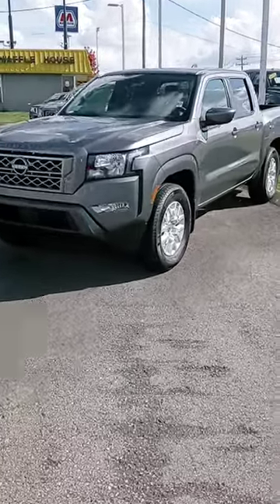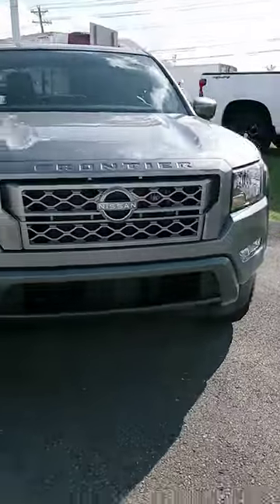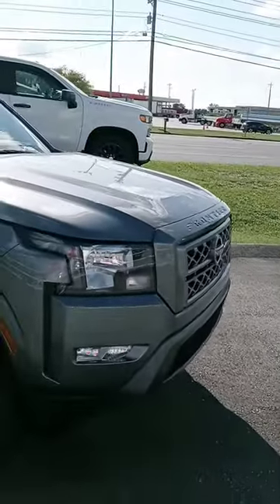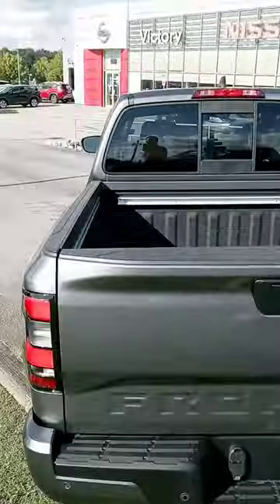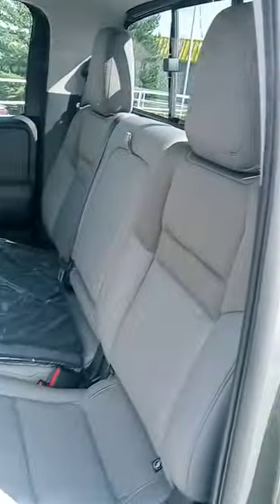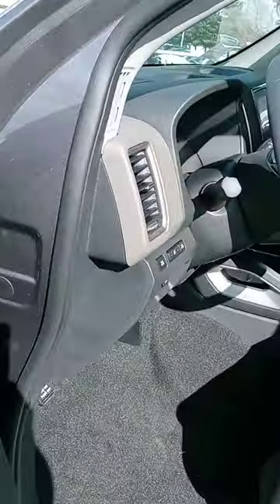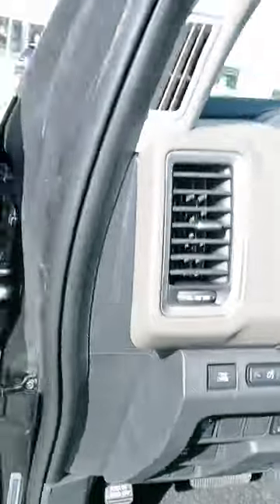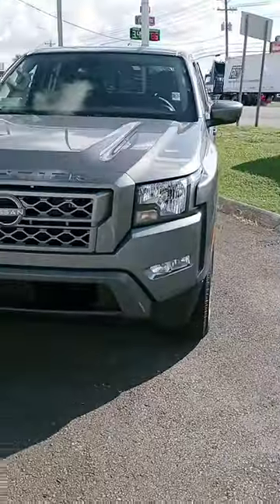Tim, here's a new Frontier at Victory Nissan